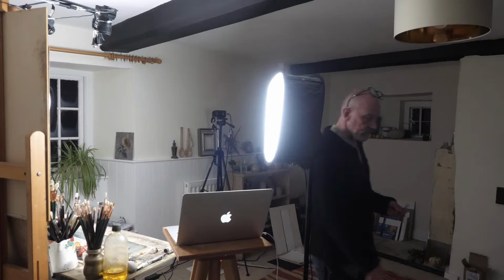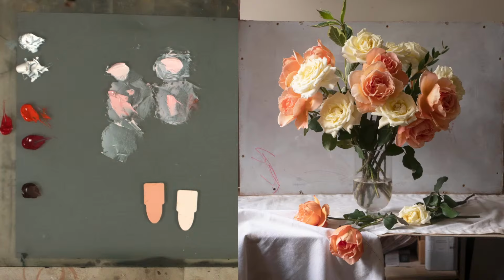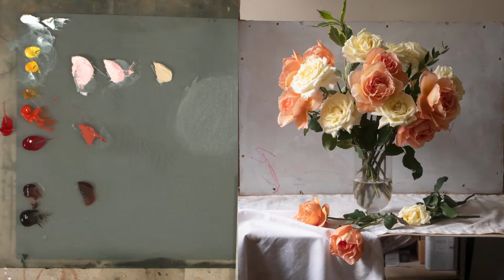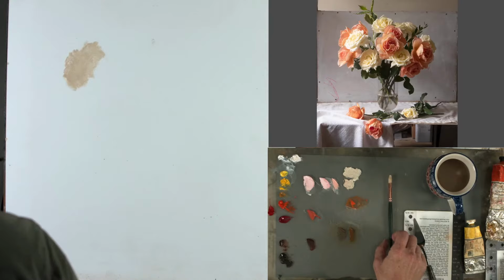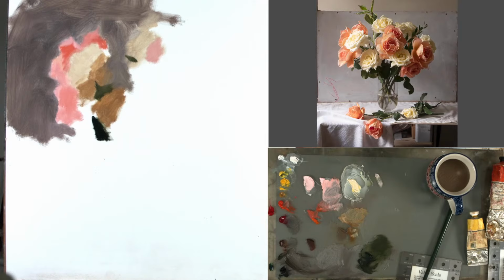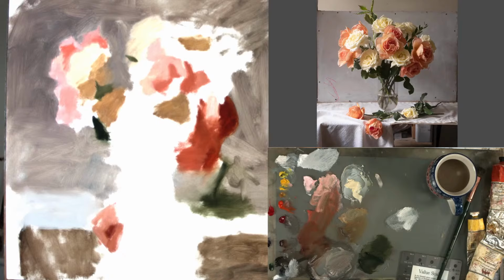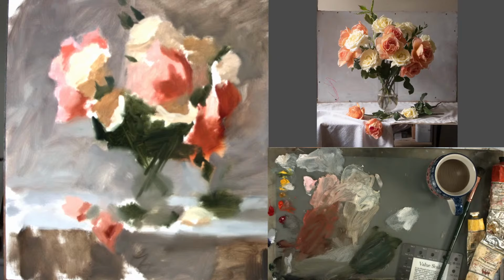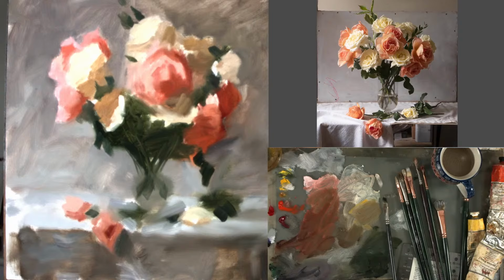Colour Mixing for Roses - How to Keep the Vibrance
Today I'm starting a commission, and there's something a little tricky about the colour. It's roses, and the colour of the flowers goes out of the range of paint.

For the peach-orange roses I can have the colour light enough for the lights, but only if I accept not having enough chroma - so duller looking flowers. Or I can have the chroma high enough if I accept a lower value for the lights. But then I need to change the value of everything else to fit. Or do I?

In this session I'm starting a colour sketch to investigate how best to balance the values and chroma across the painting to get the effect I want - bright, vibrant roses.

I'll be talking a lot about the range of paint and how you can think about the relationship between value and chroma to make paintings more vibrant. I'll be doing some live mixing, and hopefully, I'll get as far as putting some paint on the panel!